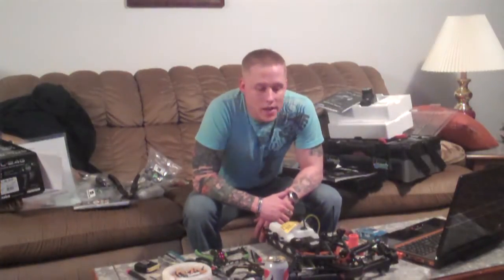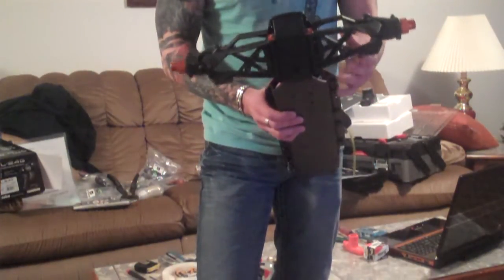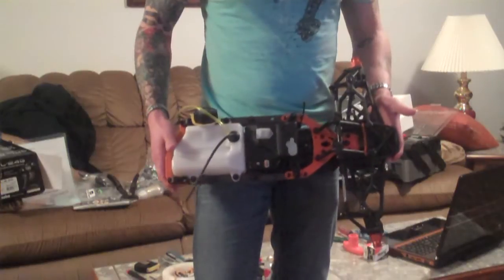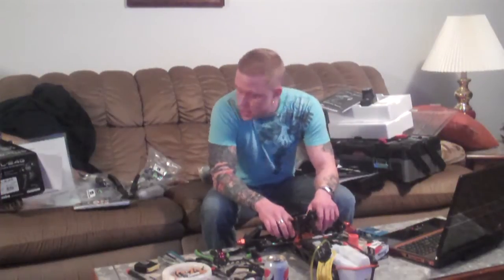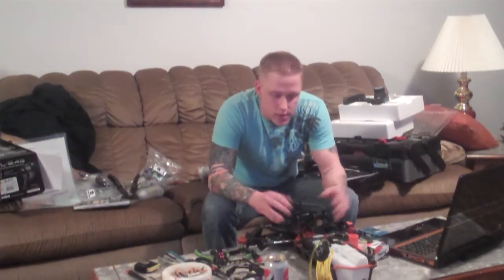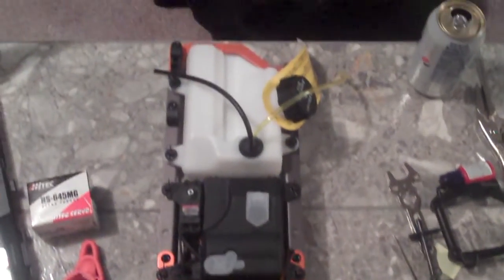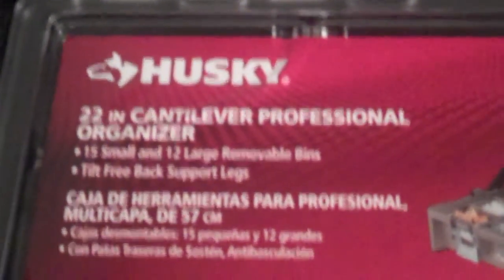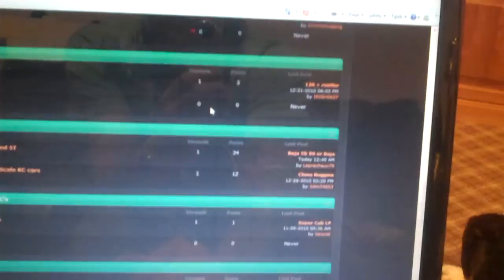Baja 5B SS Build Video. Part 1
The 5B SS is a fun kit to build.